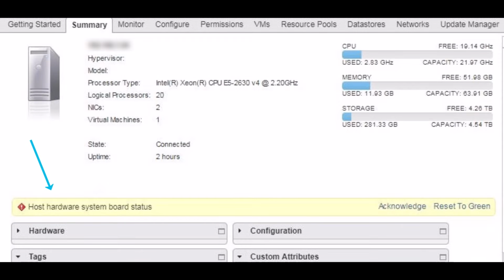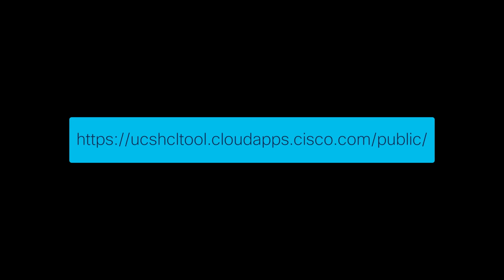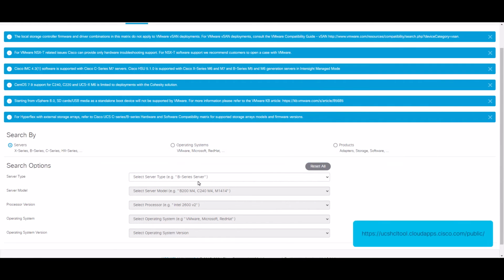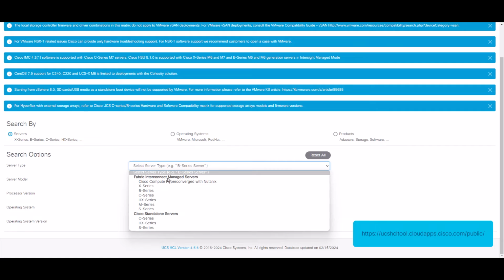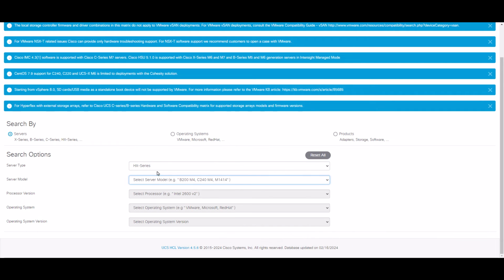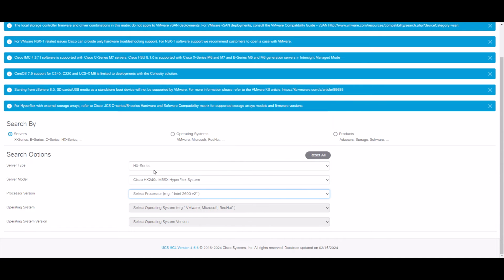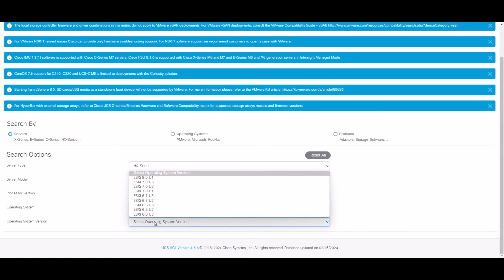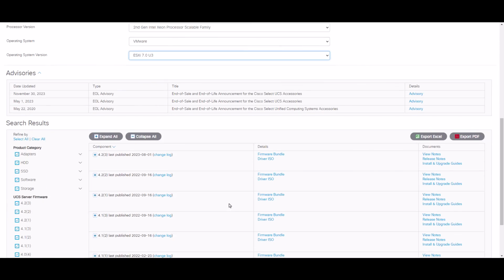How to Troubleshoot Host Hardware System Board Status Errors | Fixing Common Hardware Issues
In this video, we guide you through troubleshooting the ""Host Hardware System Board Status"" error. Learn how to identify the root cause, resolve common hardware issues, and restore your system to optimal performance. We’ll walk you through key diagnostic steps and solutions to ensure your hardware is functioning correctly.

What you’ll learn in this video:
  – How to troubleshoot the Host Hardware System Board Status error
  – Common causes of hardware errors and how to resolve them
  – Best practices for maintaining system stability and preventing future hardware issues